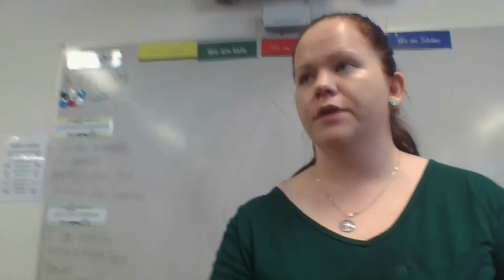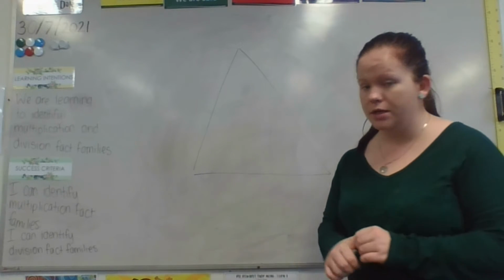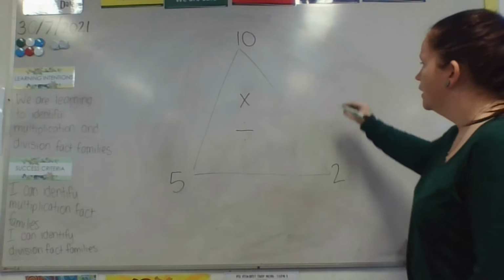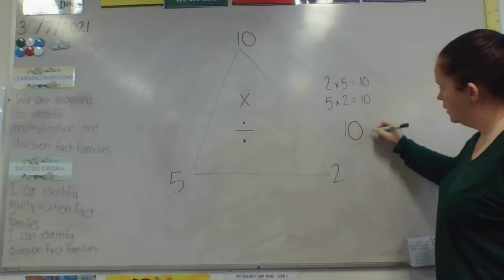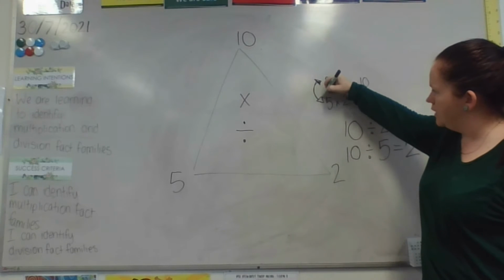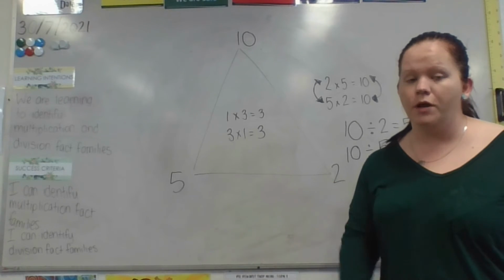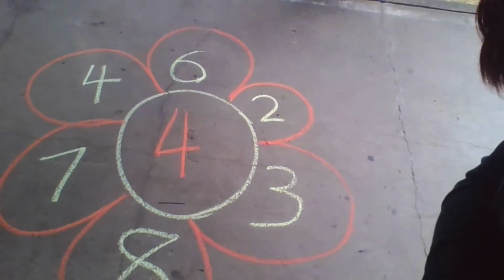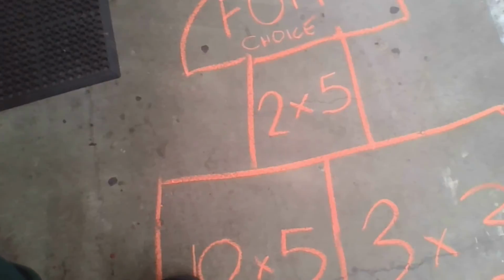Year 4 Maths Wednesday Week 4